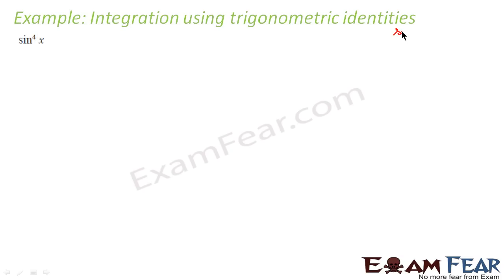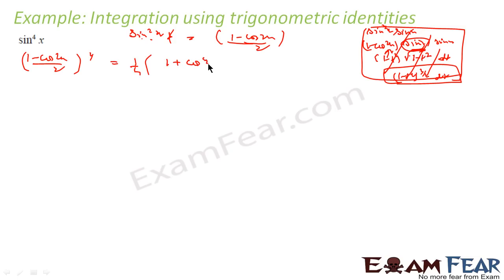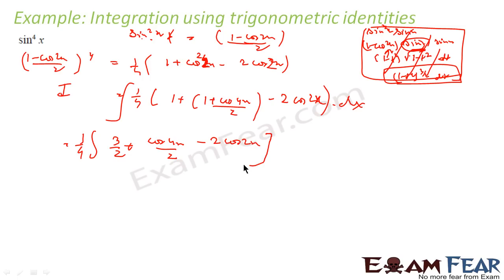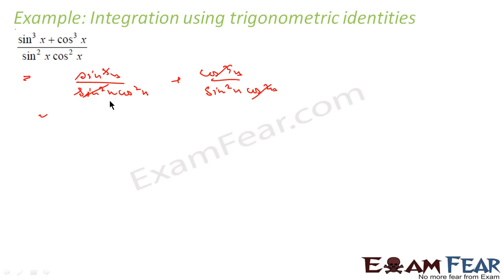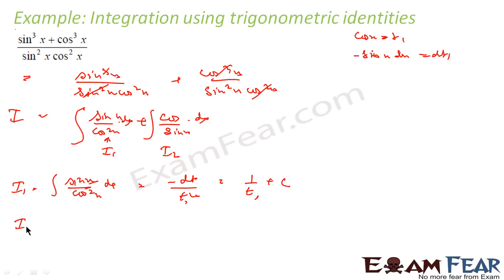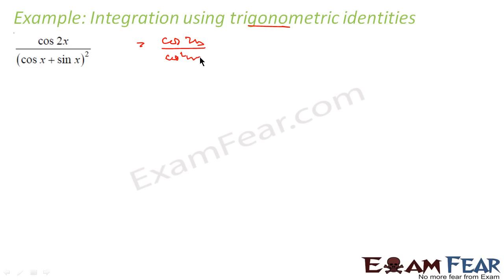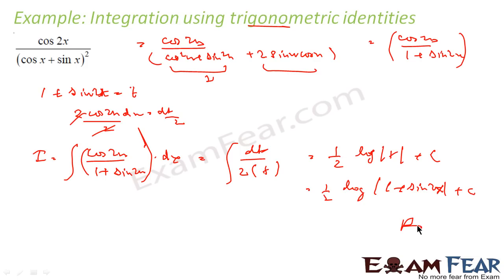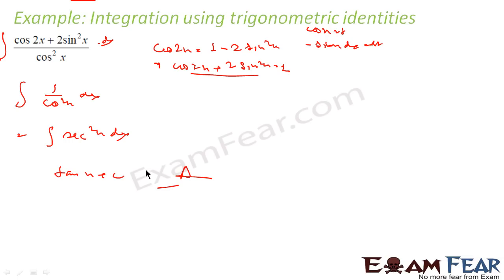Maths Integrals part 19 (Example Integration trigonometric Identities) CBSE class 12 Mathematics XII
Maths Integrals part 19 (Example: Integration by trigonometric Identities) CBSE class 12 Mathematics XII